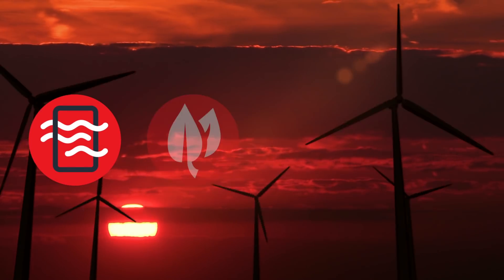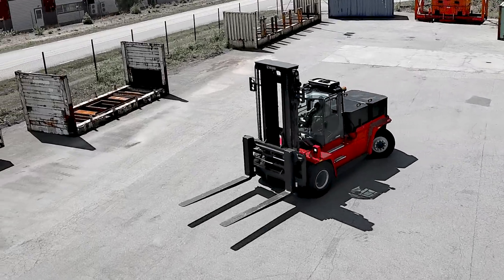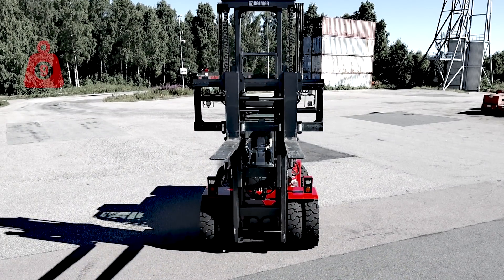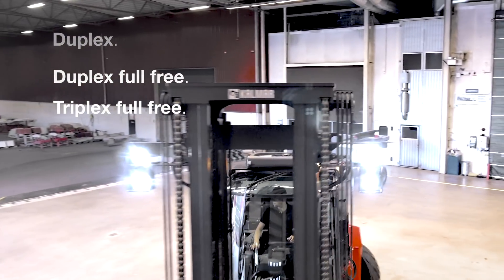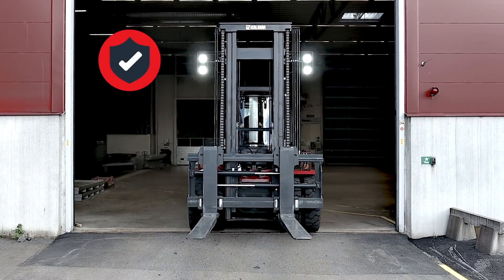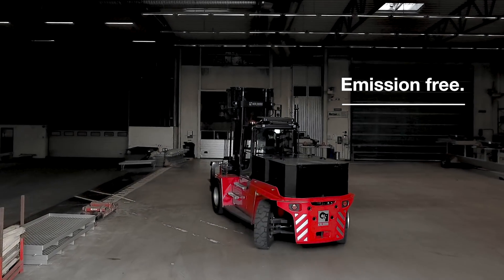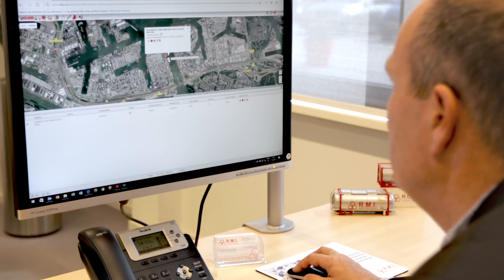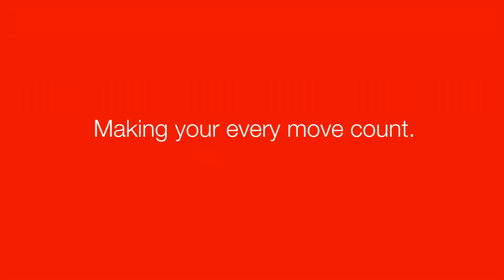Electric Forklift trucks 9-18ton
Built on our tested and proven G-Generation platform our new range of 9-18 ton Electric Forklifts will deliver on power and performance, while enhancing your environmental credentials.